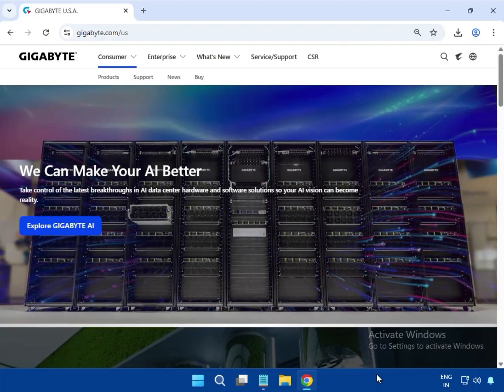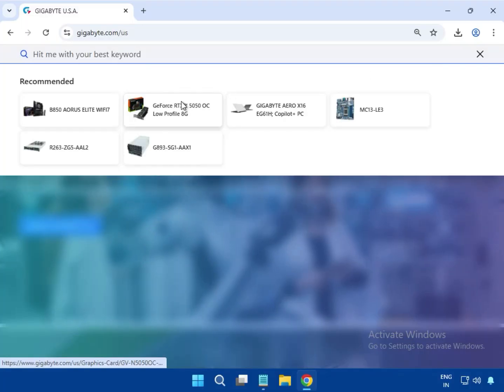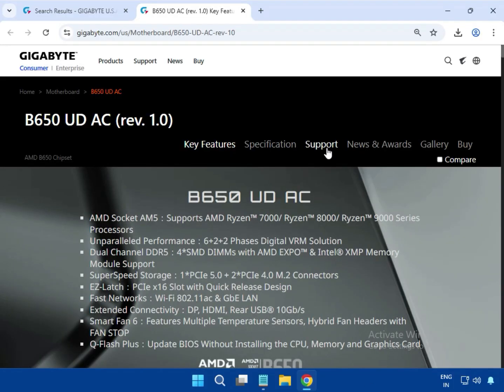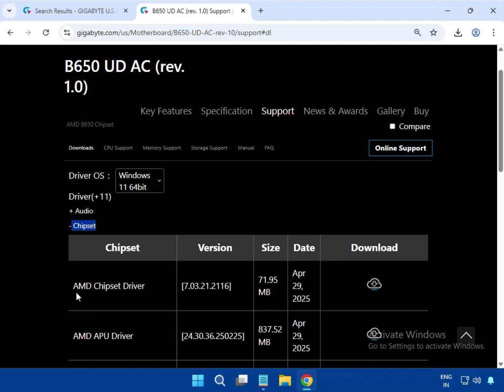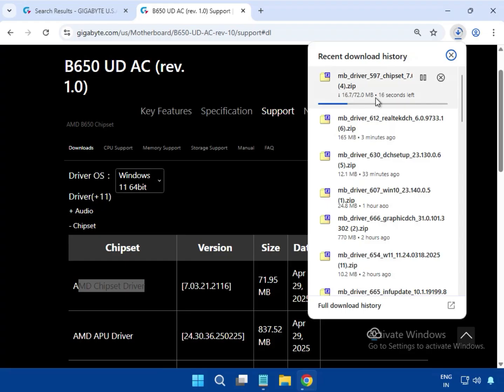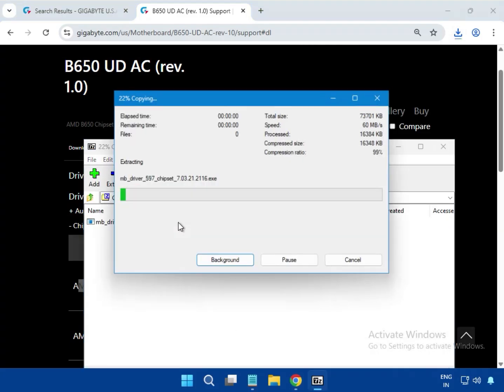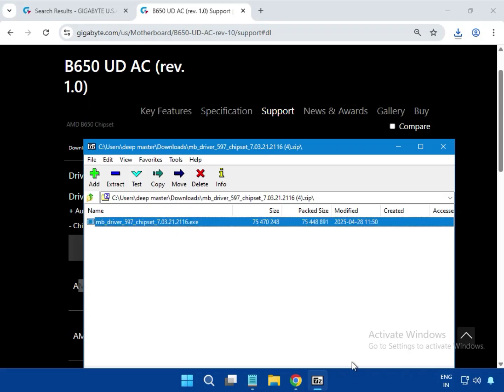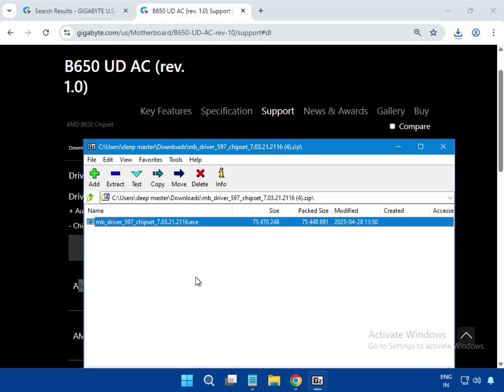Gigabyte B650 UD AC Chipset Driver Installation Guide | Windows 10 & 11